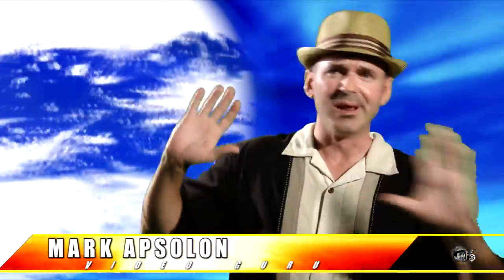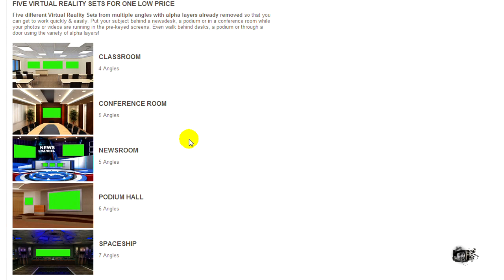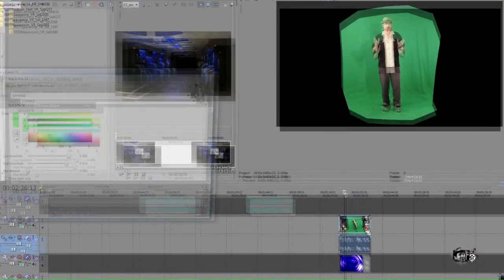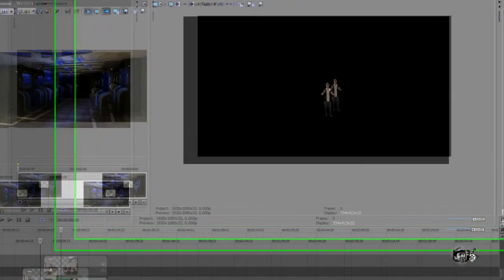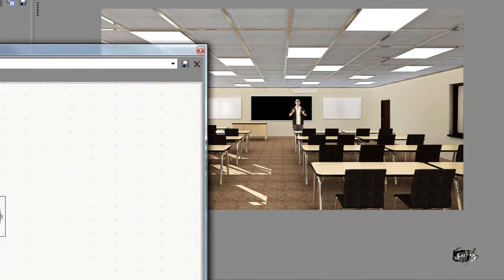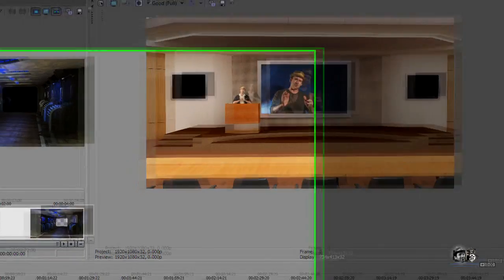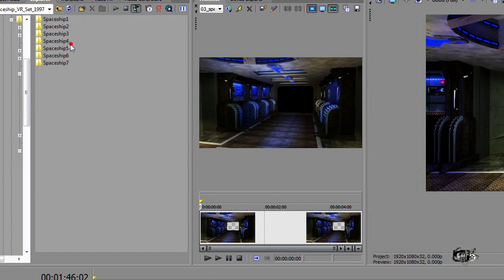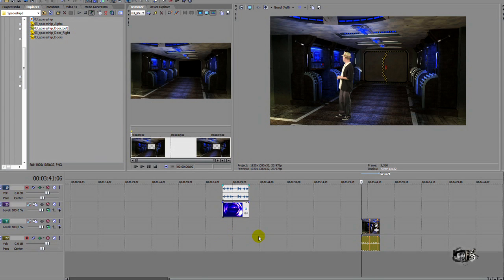Virtual Reality Sony Vegas chromakey tutorial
Mark Apsolon, YouTube guru, shows how to create dynamic videos using TubeTape virtual reality sets in Sony Vegas.